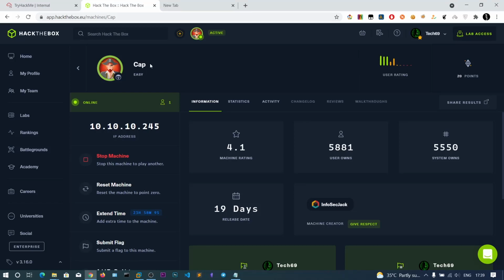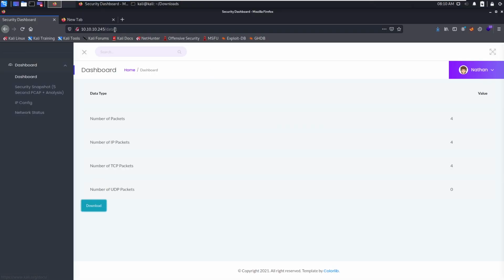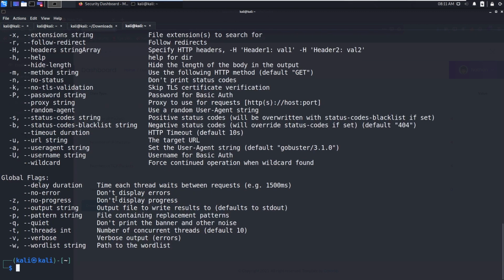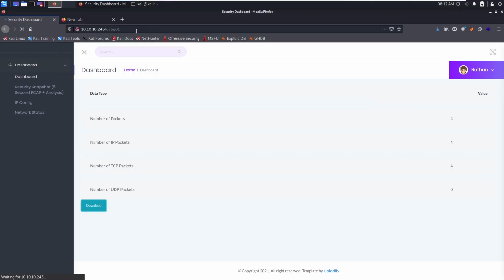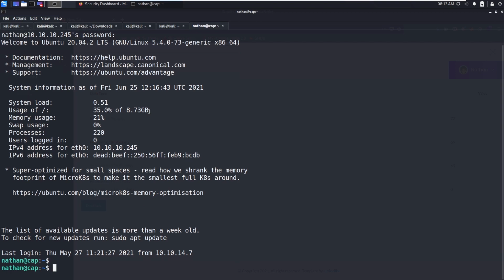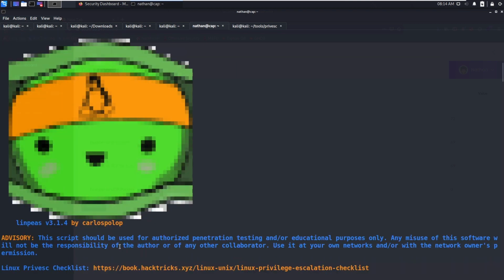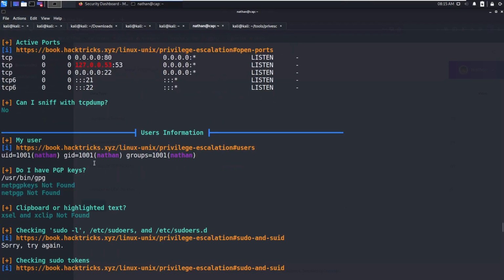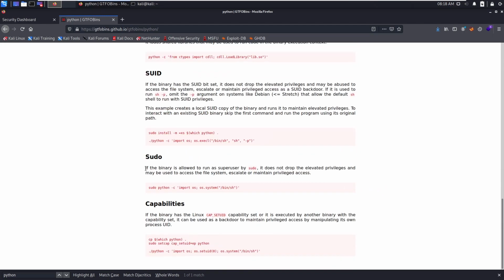HackTheBox - CAP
📚 Courses 📚